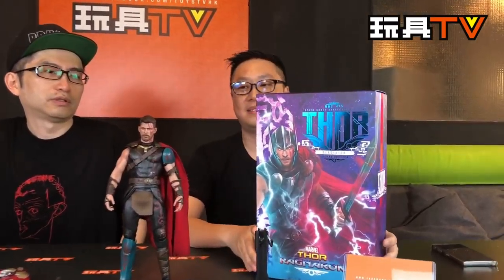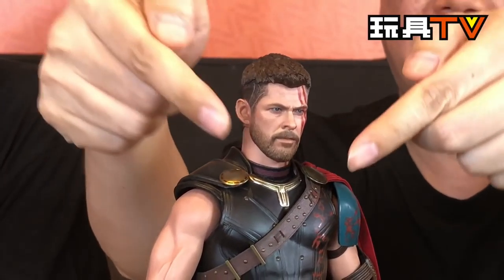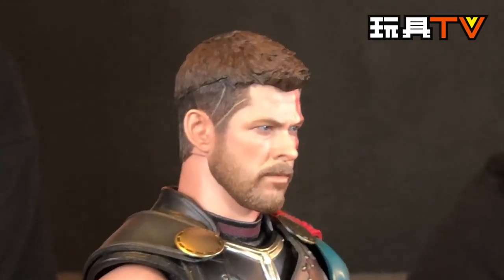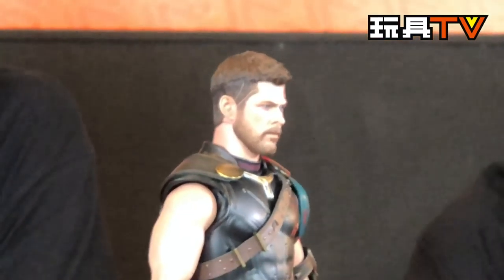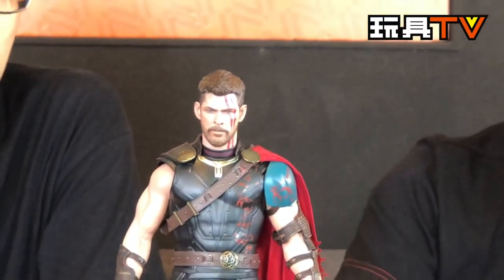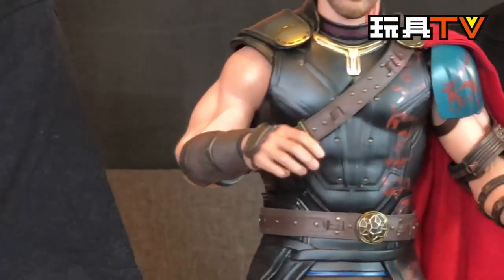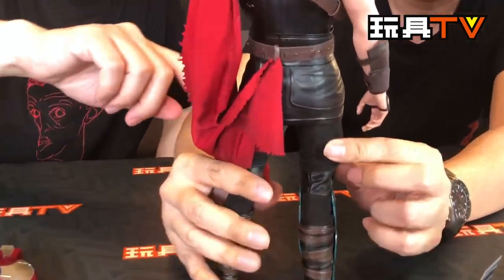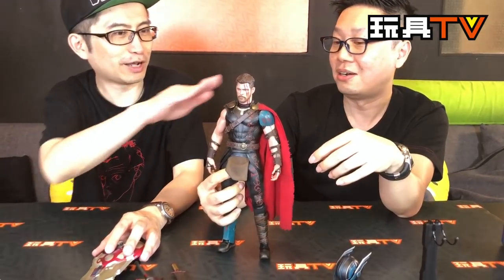TOYSTV S6 EP3 P7「X-UNBOX」(Eng)Hot Toys 1/6 Thor Ragnarok: Gladiator Thor Deluxe Unbox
Program host: Bryan Lo, Joe